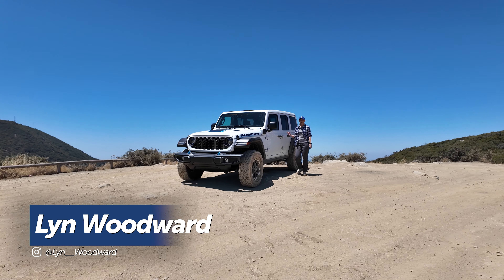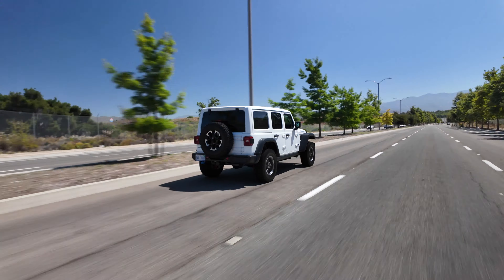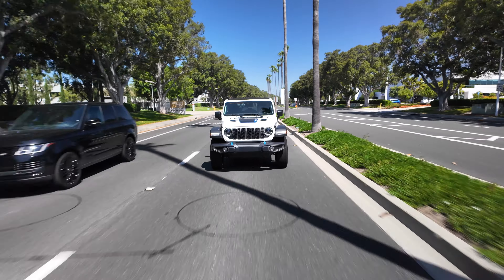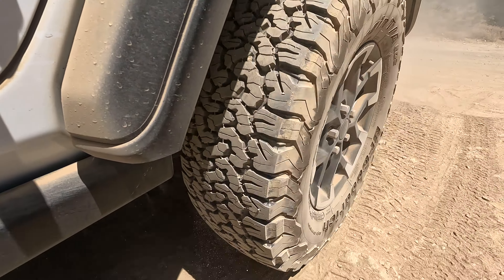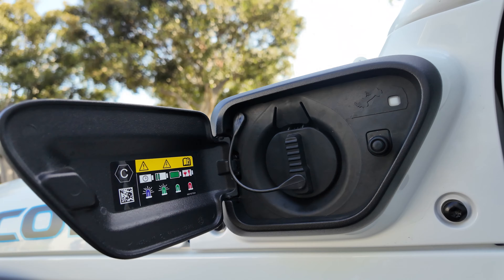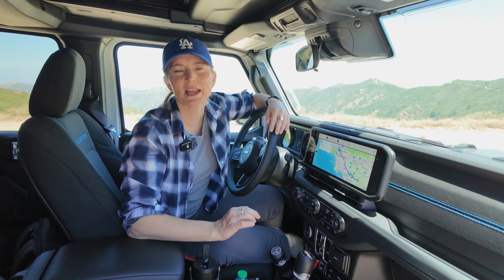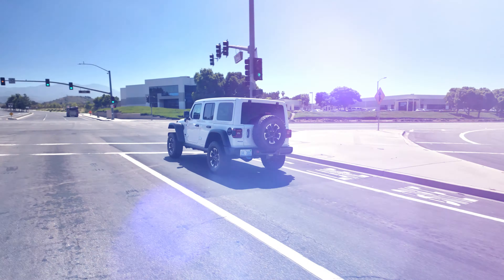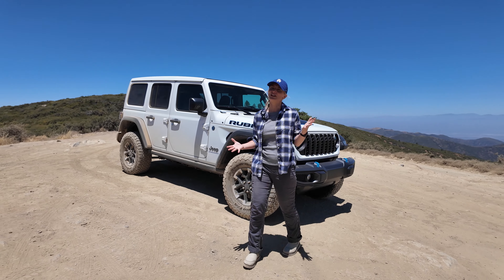2024 Jeep Wrangler 4xe | Road Test & Review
The Jeep Wrangler is a tough off-road icon. But now that it gets the electrification treatment does that diminish its capability? We find out.

00:00 2024 Jeep Wrangler 4xe
00:18 Powertrain information
00:33 Horsepower numbers
01:01 On road driving impressions
03:17 Off-road driving impressions
04:22 Range and gas mileage numbers
04:58 Charging time
05:19 Interior impressions
06:00 Connectivity and technology
07:13 Competitors
07:33 Price